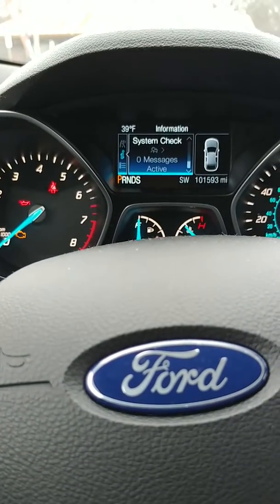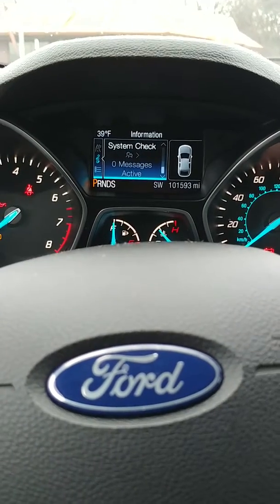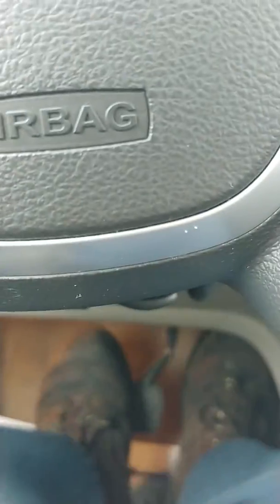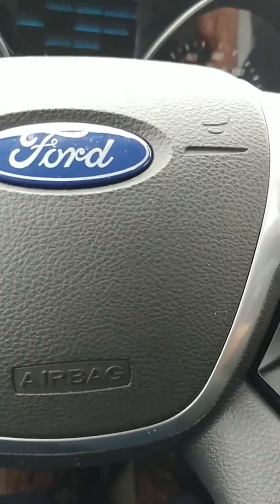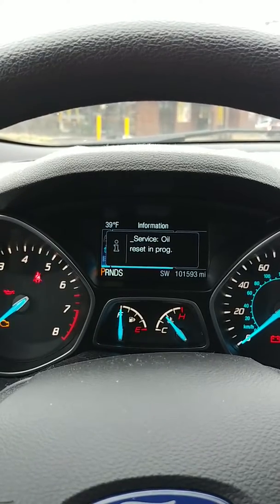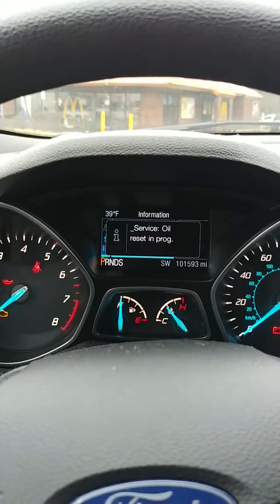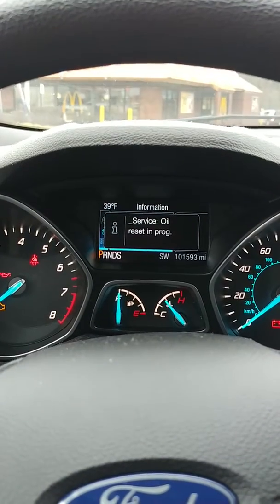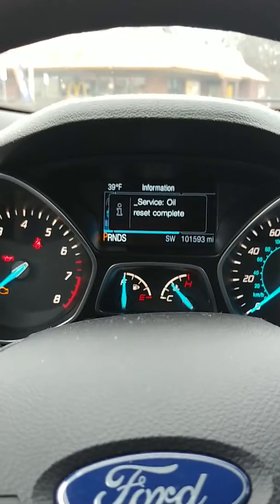2014 Ford Escape Oil Life Reset